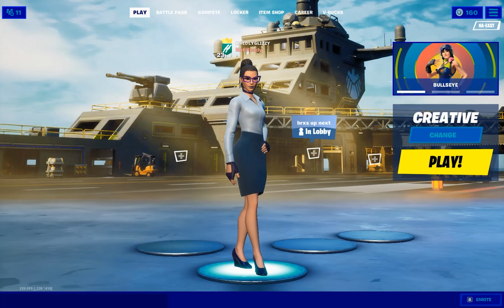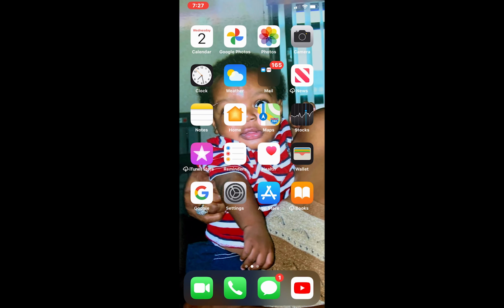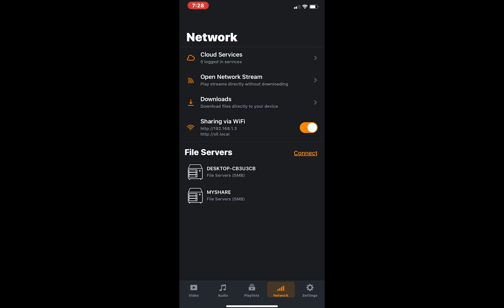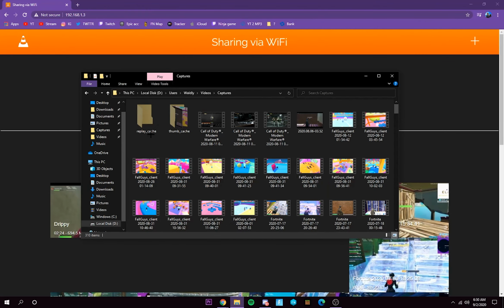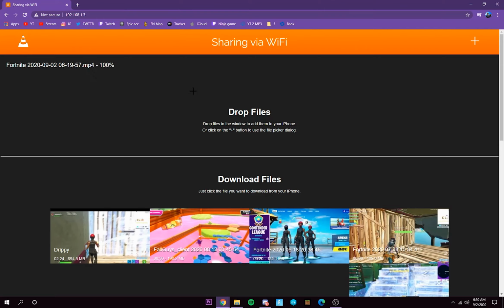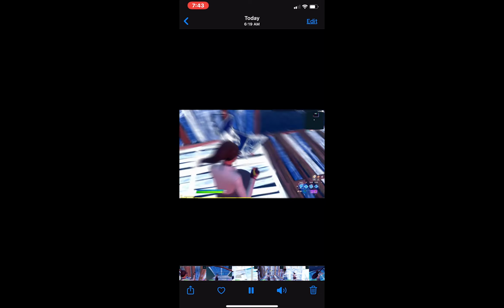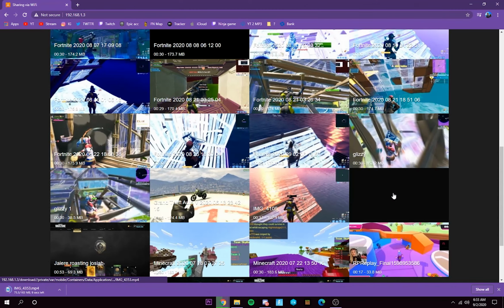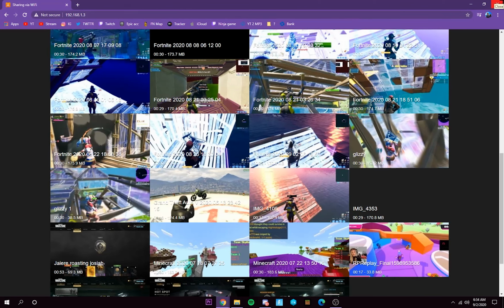How To Send Clips From Your PC To Your iPhone! (2020)